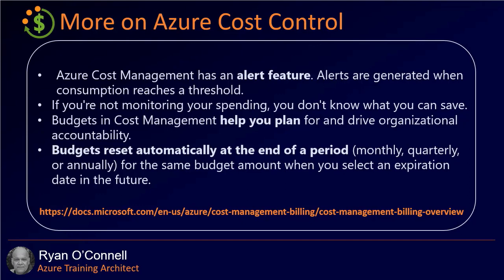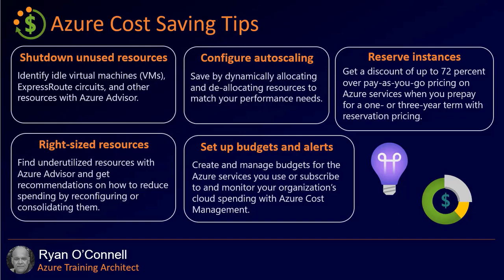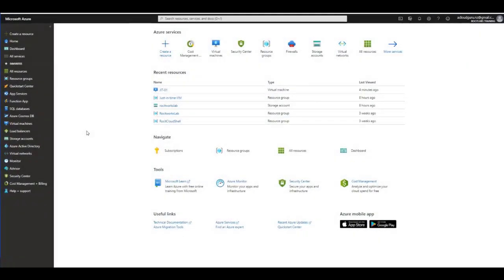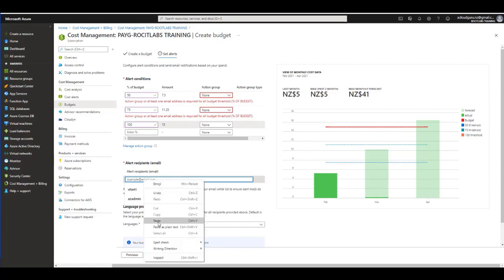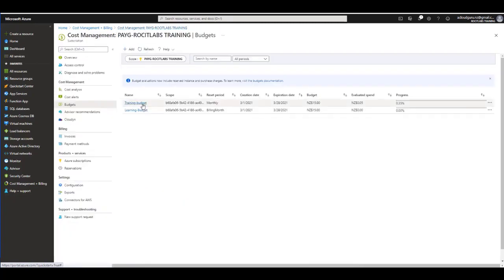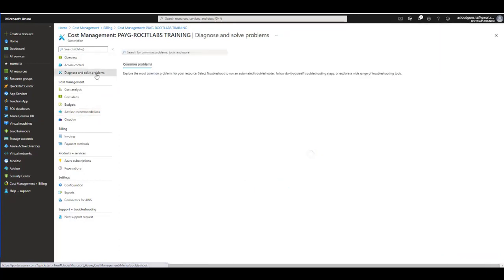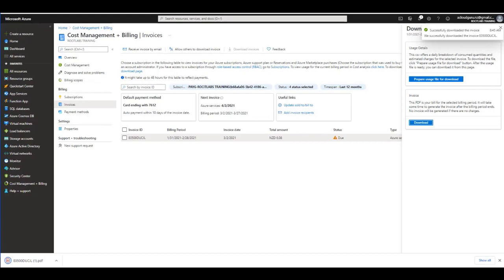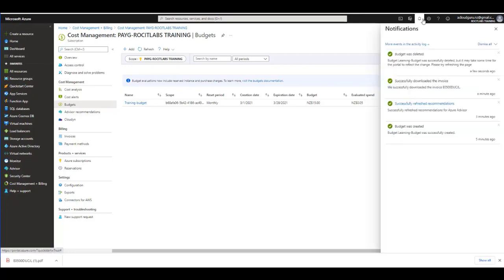Azure Create Budgets and Alerts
Create Budget Alerts in Azure